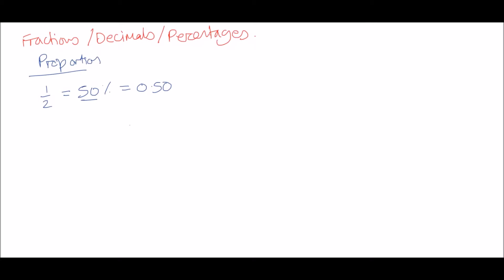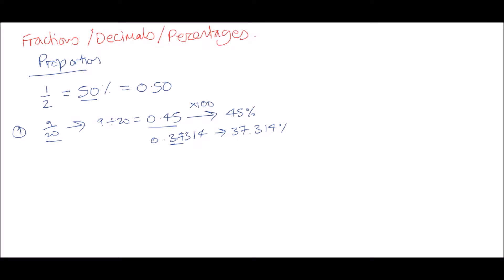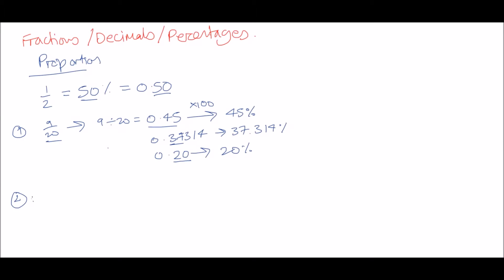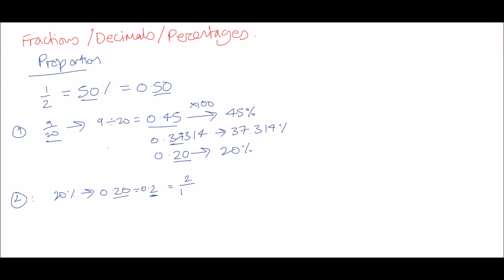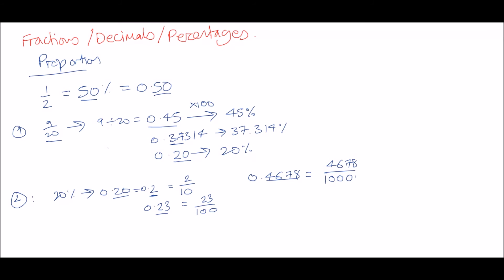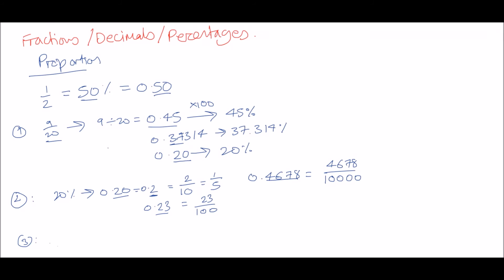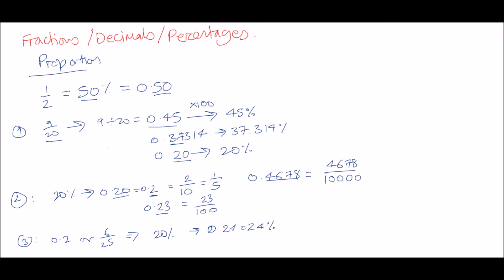✅ Converting Between Fractions, Decimals & Percentages // GCSE Maths Revision